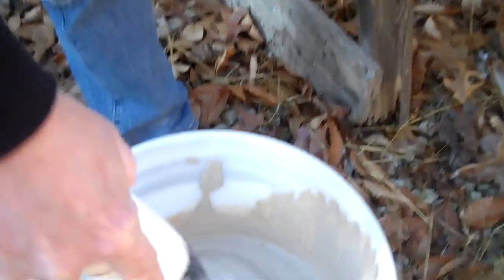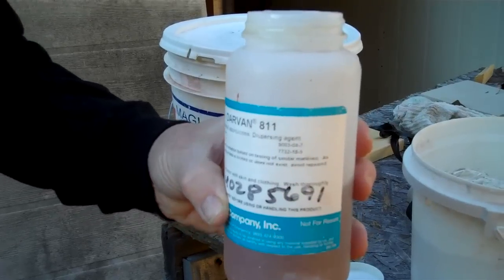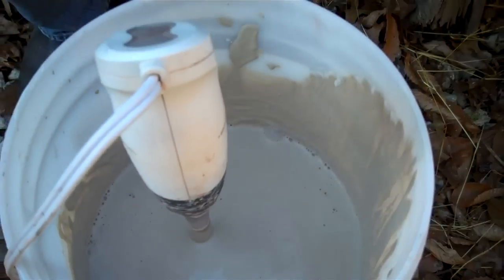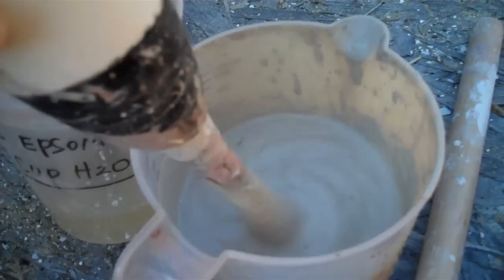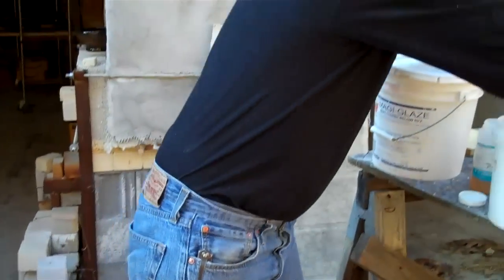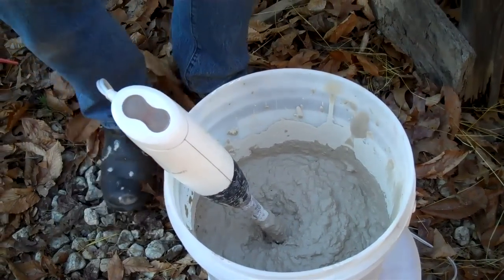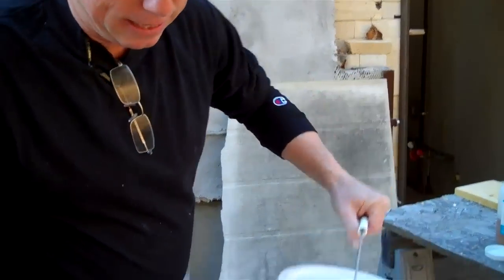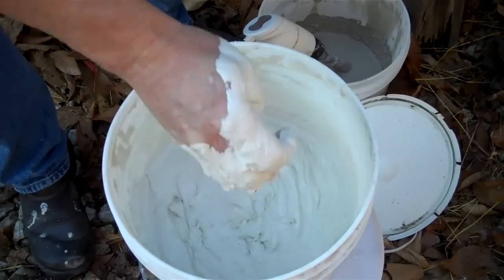Thickened Slip, Trailing Slip, Joining Slip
Basic method for making a raised slip a.k.a. thickened slip, joining slip, trailing slip. You are basically making the ph basic to deflocculate and make the ph acid (Epsom Salts) for flocculation. Recorded on November 30, 2012 using a Flip Video camera.